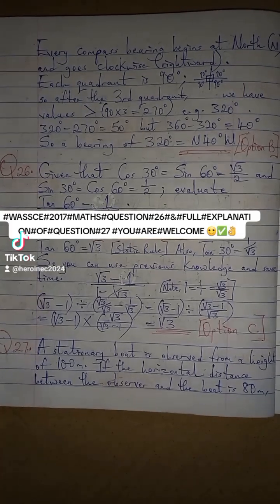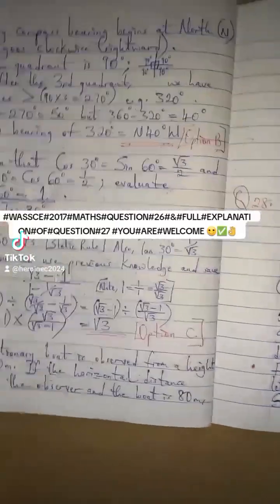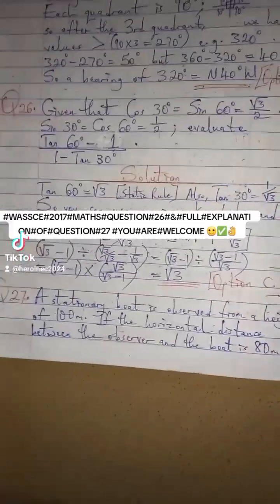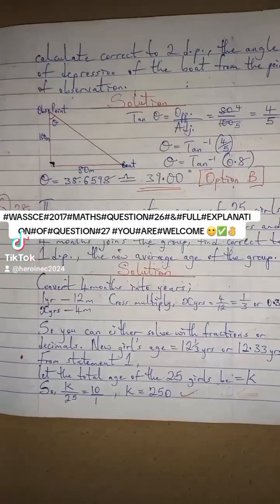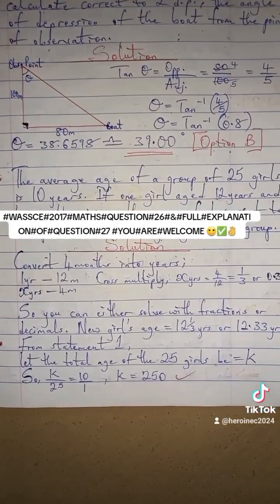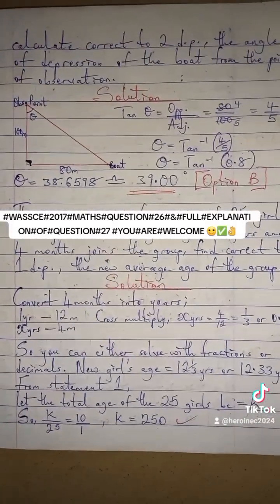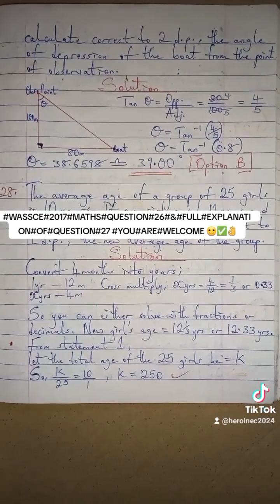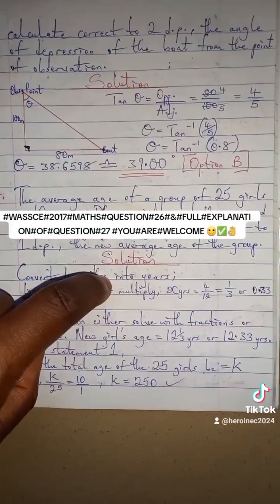WASSCE#2017#MATHS#QUESTION#26#&FULL EXPLANATION OF QUESTION#27 YOU ARE WELCOME 🙂✅️👌